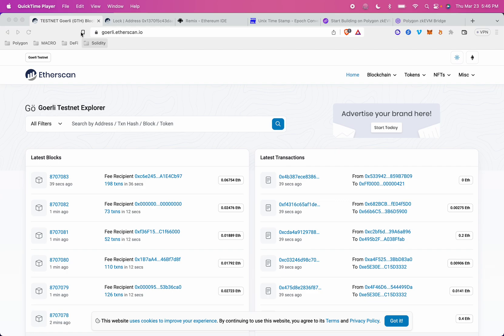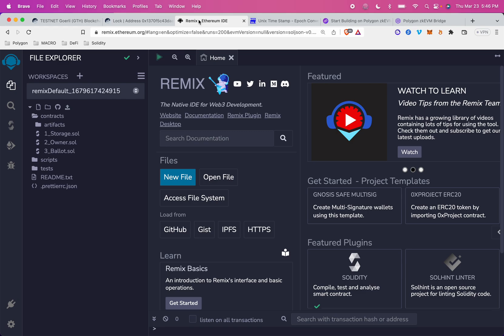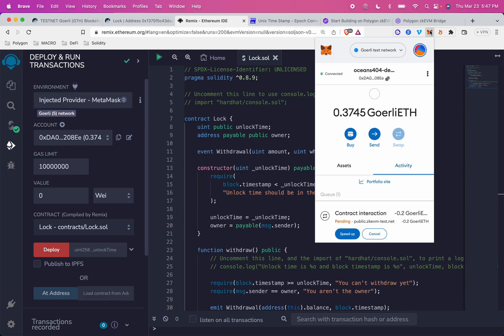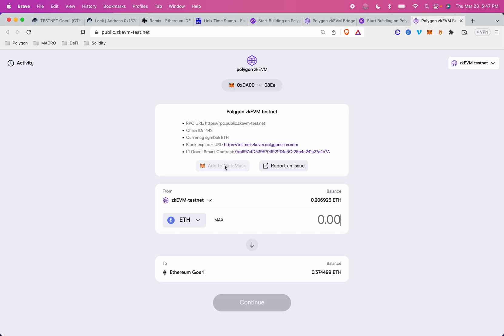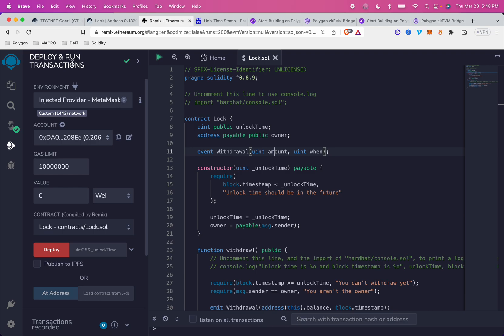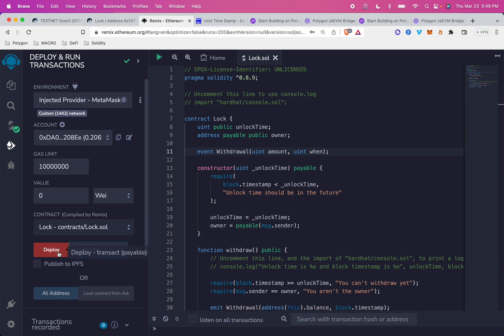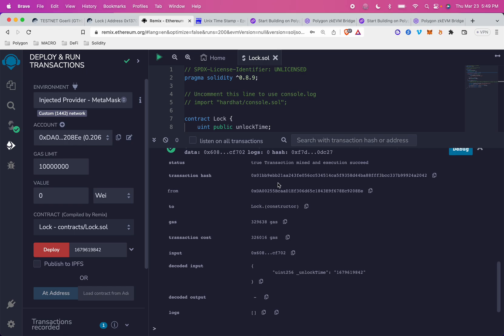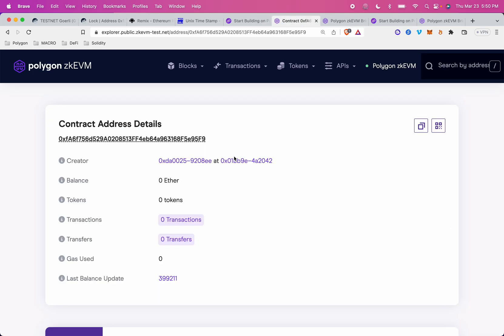Deploy existing Ethereum smart contracts to Polygon zkEVM in less than 4 minutes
Learn how to deploy existing Ethereum smart contracts to Polygon zkEVM in less than 4 mins using remix!

Polygon offers scalable, affordable, secure and carbon-neutral web3 infrastructure built on Ethereum. Our products offer developers to create user-friendly applications onPolygon with low transaction fees and without ever sacrificing security